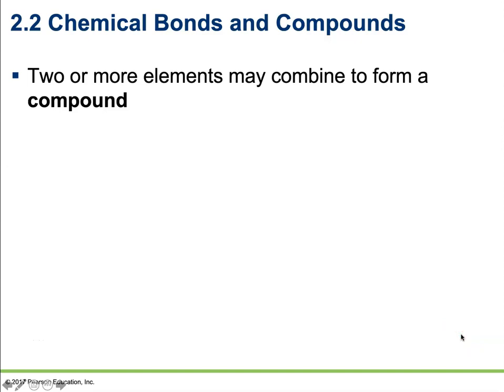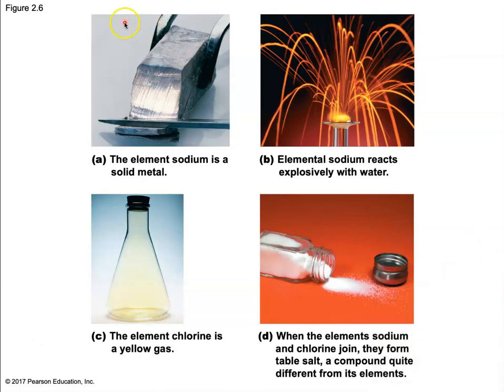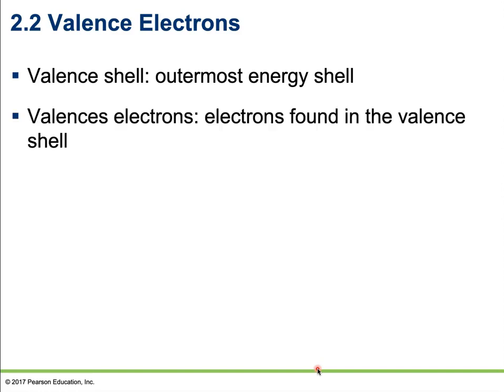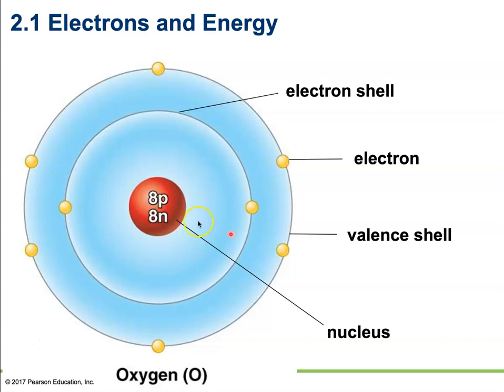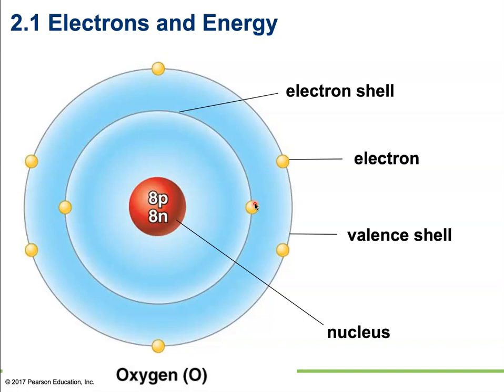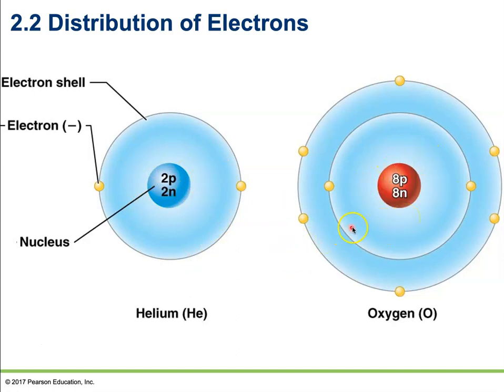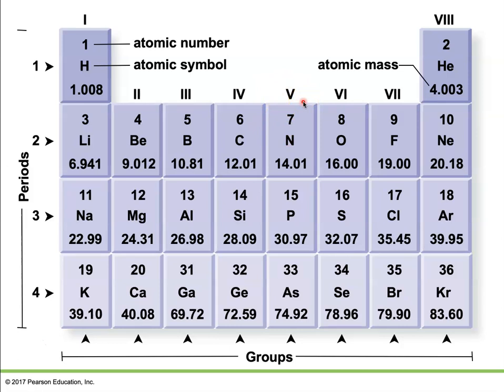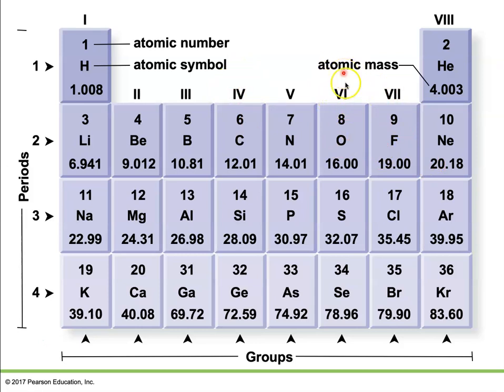2.2a Chemical Bonds and Compounds